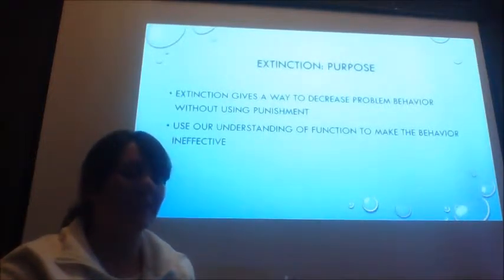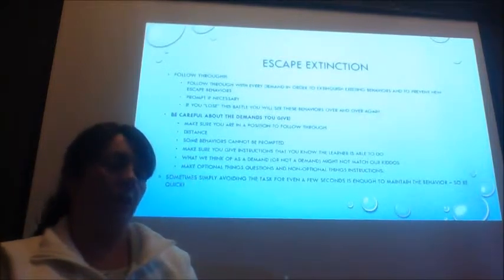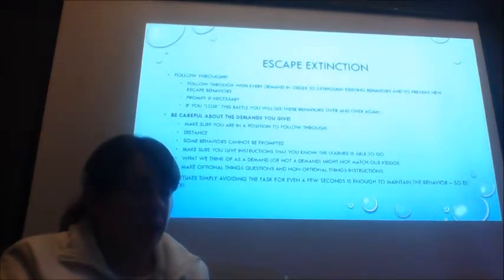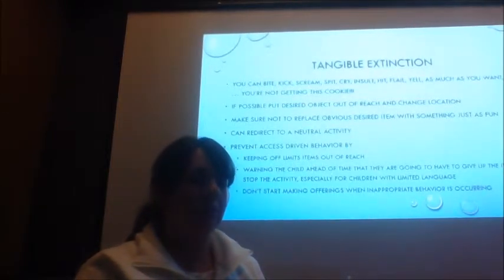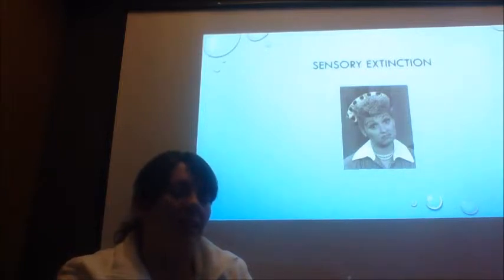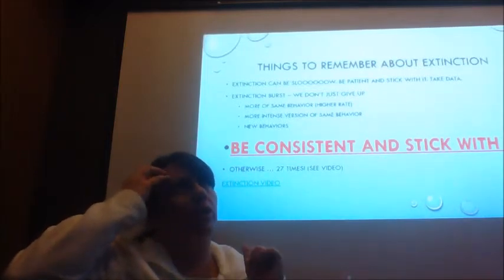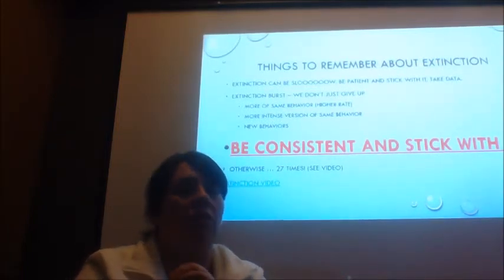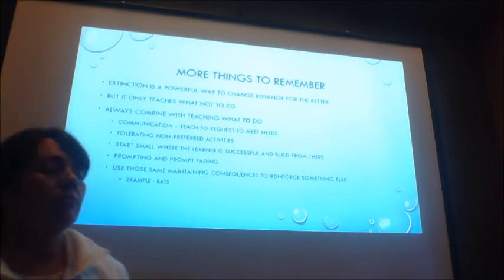RBT Extinction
RBT Training